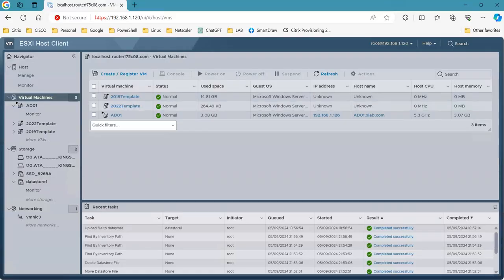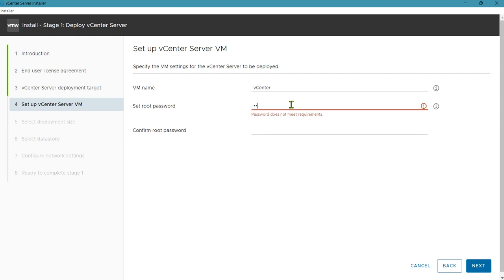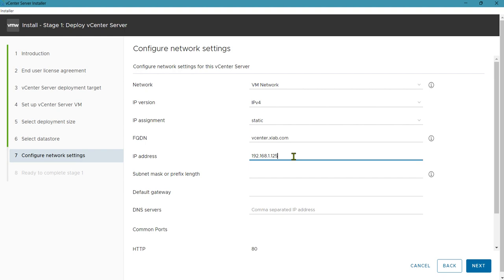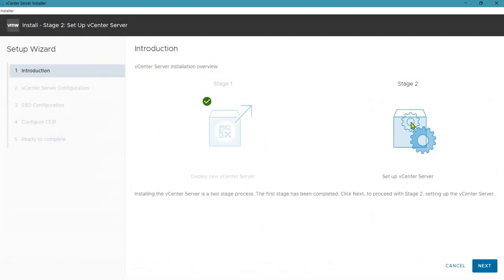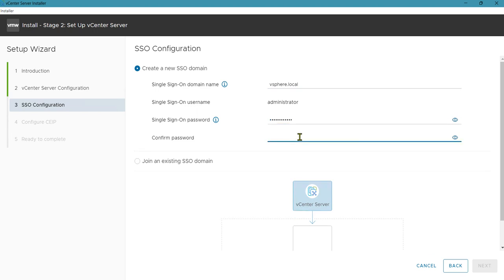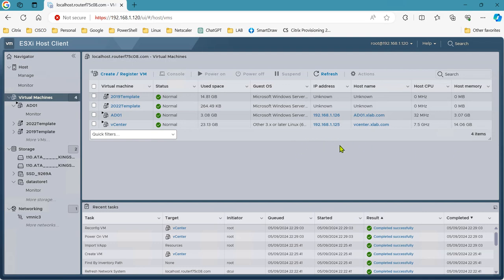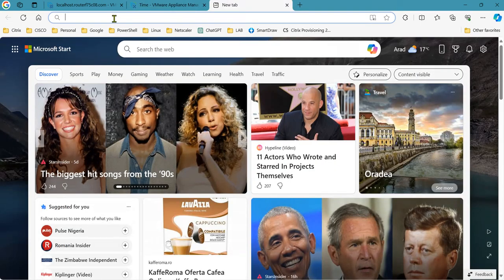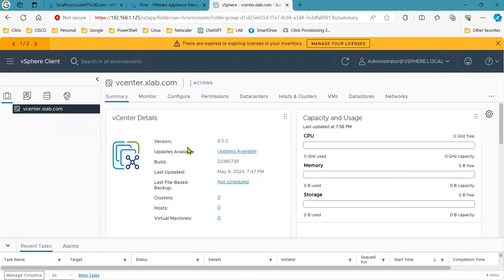Install VMware vCenter Server 8.0.2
Install VMware vCenter Server 8.0.2 effortlessly with this step-by-step guide! Streamline your virtualization management and get up and running with the latest features in no time.